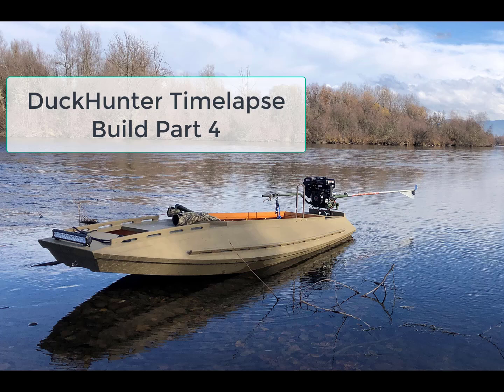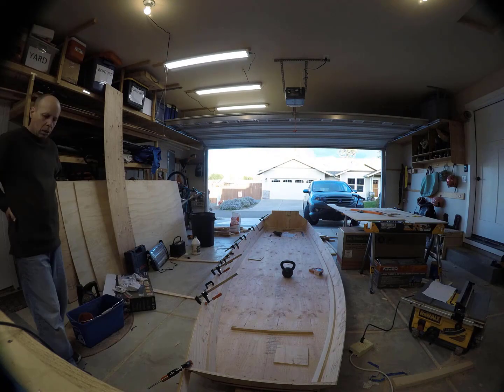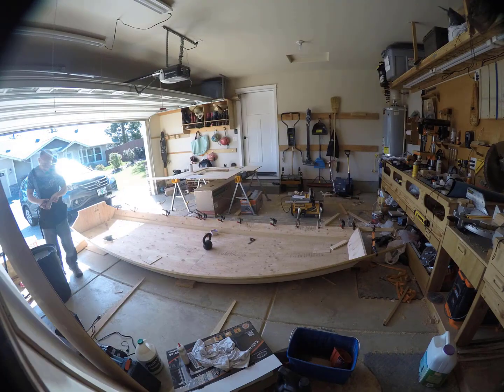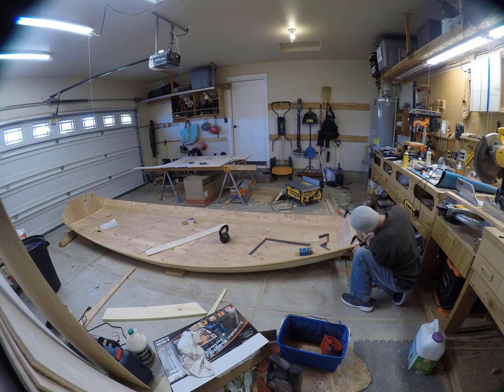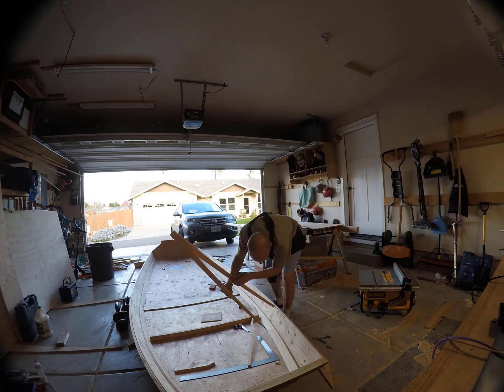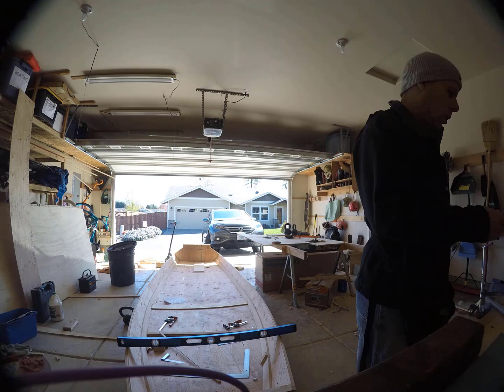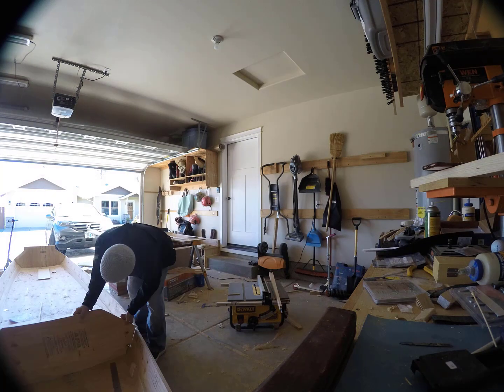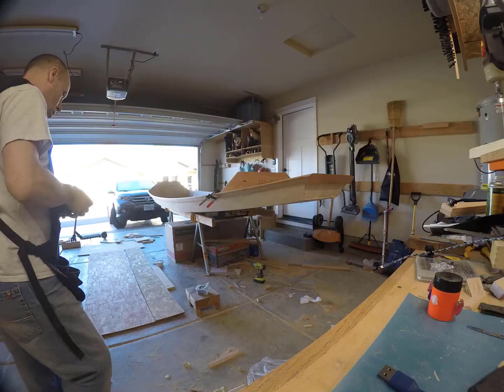The DuckHunter by Gator Boats Part 4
This is part 4 in a series of timelapse build videos.  In this segment, I finish shaping the transom, apply the rub rails, install the floor brace and install the forward bulkhead.

"And God said, Let us make man in our image, after our likeness: and let them have dominion over the fish of the sea, and over the fowl of the air, and over the cattle, and over all the earth, and over every creeping thing that creepeth upon the earth." Genesis 1:26